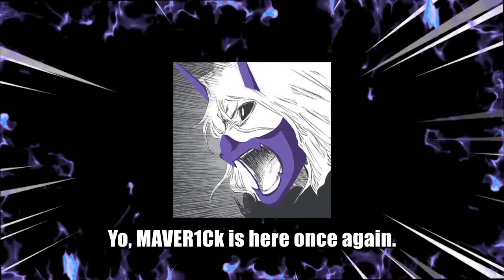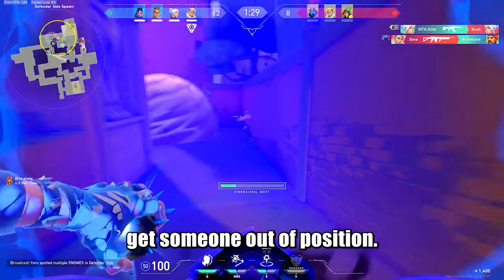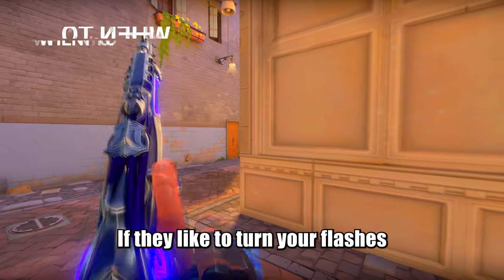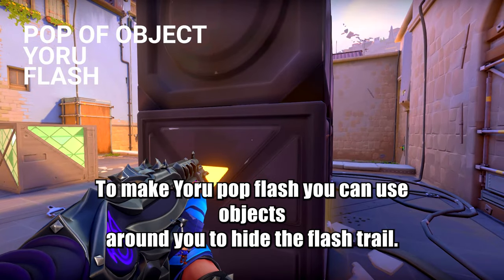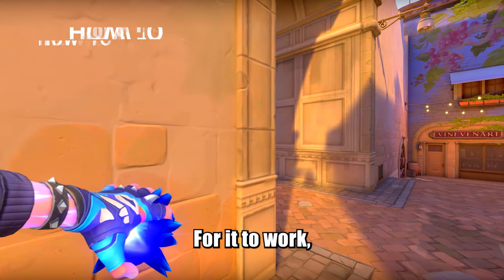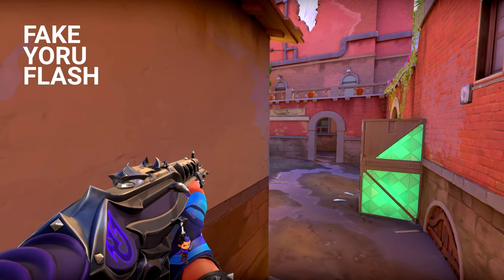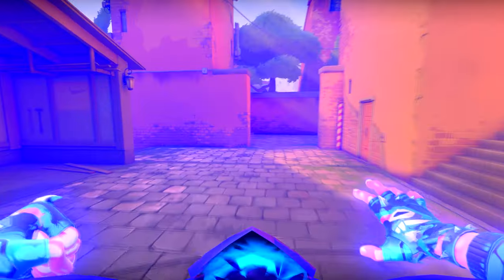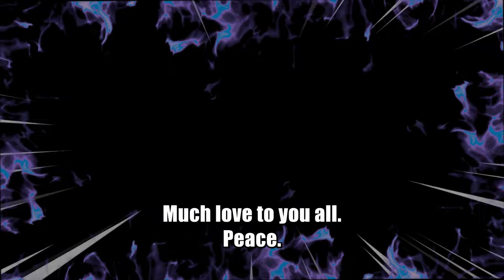ADVANCED DEMON YORU 𝙁𝙇𝘼𝙎𝙃 VALORANT GUIDE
1k likes on Yoru guide vid
Thx everyone, ilu
So we continue MAVER1CK Yoru guides arc.

In this vid i'll go over Yoru flash from 0 to 100.
There are most types of Yoru flashes as some flash techs i came up by myself (yeah big brain fr fr no cap).
Had a lot of fun naming flashes btw xd
Hope u'll find something new to you.

Custom subtitles are on for better translation on another languages.
I'm not native speaker, so couldn't care less about making mistakes and using same phrases a lot (i really tried tho)

0:00 Introduction
0:21 Intro
0:32 General Yoru flash tips
1:37 Default flash
2:04 Oneway flash
2:49 High flash
3:16 Pop 45 flash
3:37 Pop Wall 45 flash
3:54 Pop of Object flash
4:18 Support flash
4:42 Pixel Pop flash
5:07 Pixel entry flash
5:35 All in one flash
6:04 Combo double flash
6:32 Fake flash
6:50 Fake tp flash
7:32 Delay tp flash
8:12 Delay ult flash
8:45 Outro

💜 Ty for all the likes, comments and subscribes, you really help me keep going and hella appreciated!
😈 Demon Yoru main gottcha with insane 200iq Yoru outplays, smart risk-taking, aggressive pushes, flash tp lineups, Oneway Minus Tempo Content Creator type shi plays.